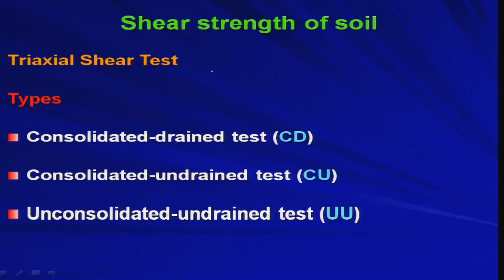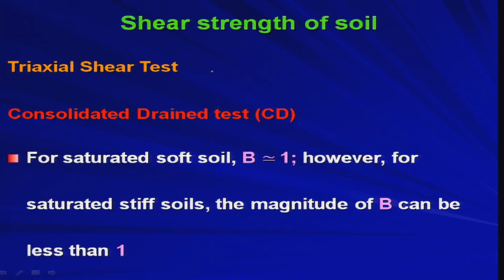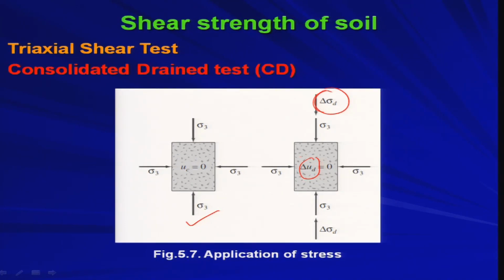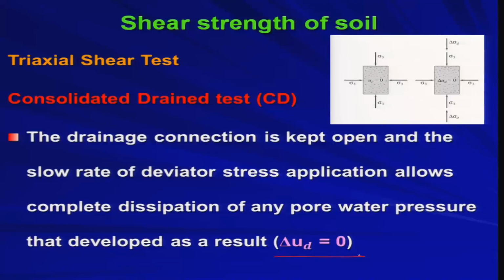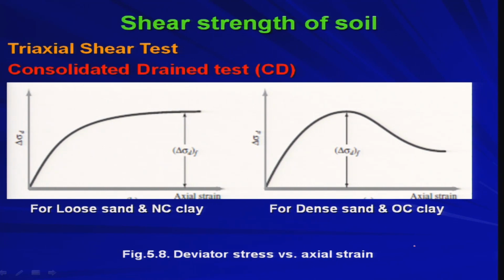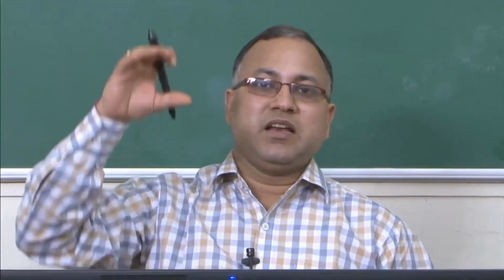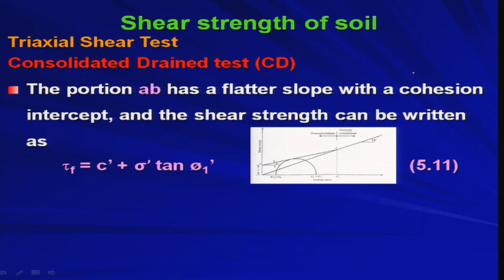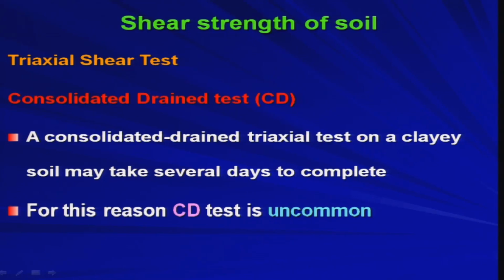Module- 41| Shear strength of Soil